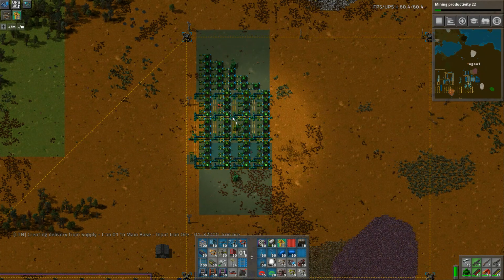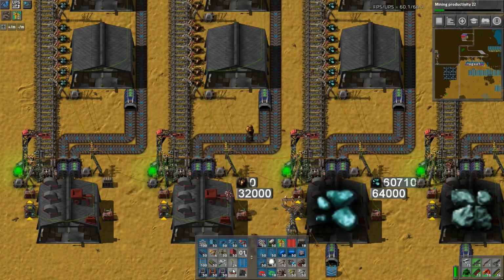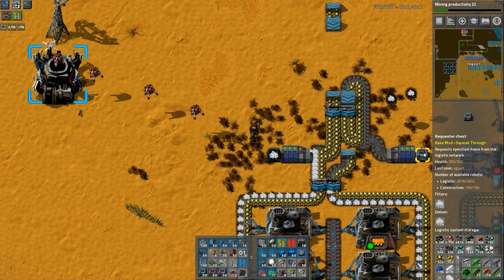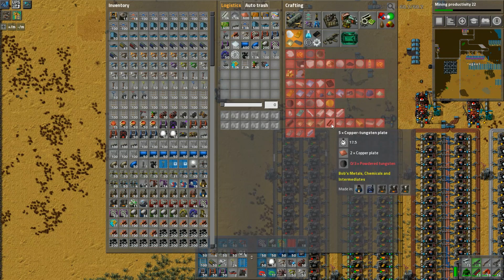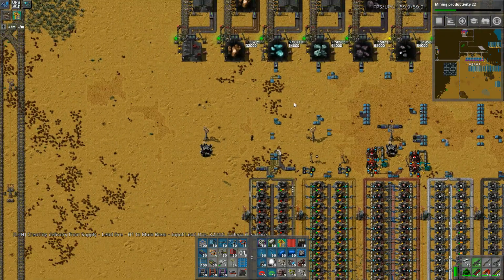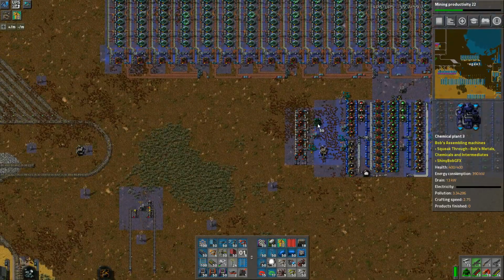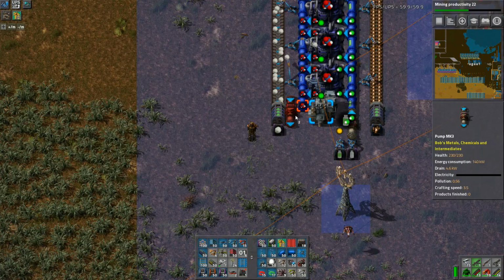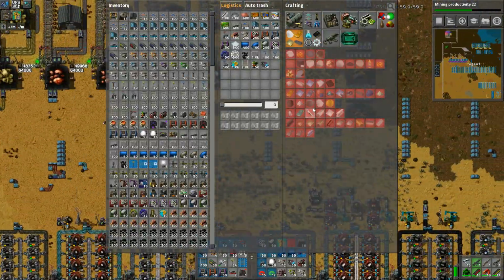Factorio - Bobs Mod - Ep 086 - Starting On Tungsten